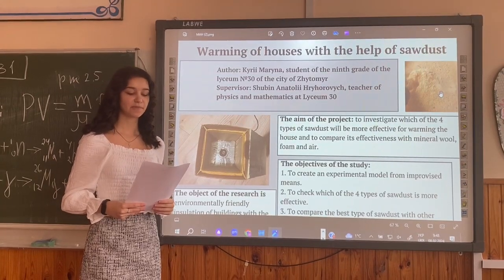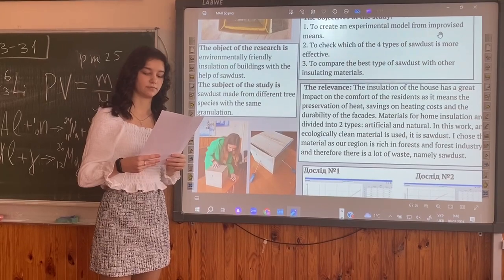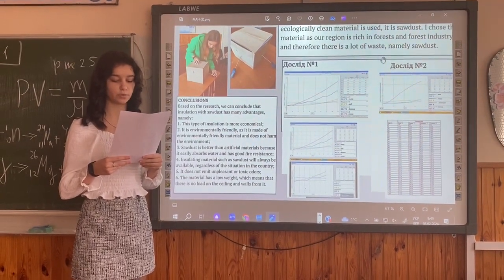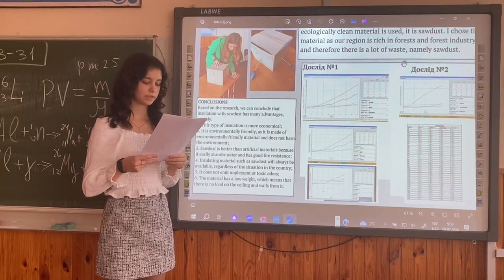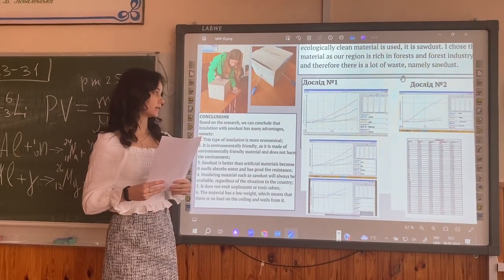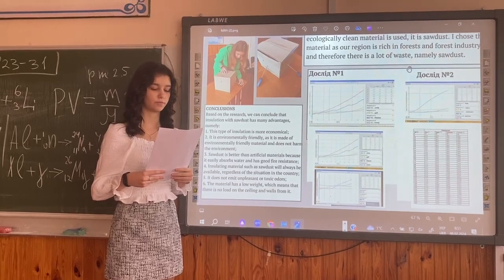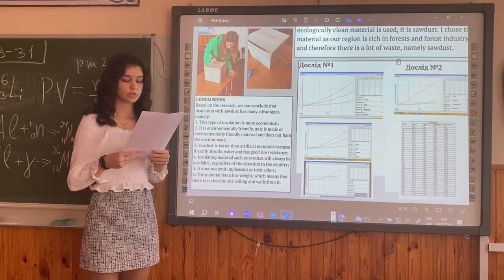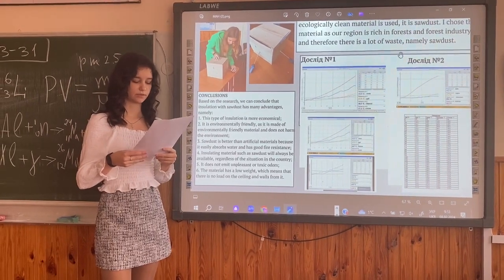Утеплення будинків за допомогою тирси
Екологічна інженерія

Кирій Марина В'ячеславівна

Житомирський міський центр науково - технічної творчості учнівської молоді

Спосіб утеплення будинків за допомогою тирси це спосіб, який економний та екологічний чистий, матеріал має малу вагу, а це означає, що навантаження на перекриття і стіни від нього немає ніякого, 4.утеплюючий матеріал такий як, тирса буде завди в наявності, не дивлячись ні на які обставини в країні.